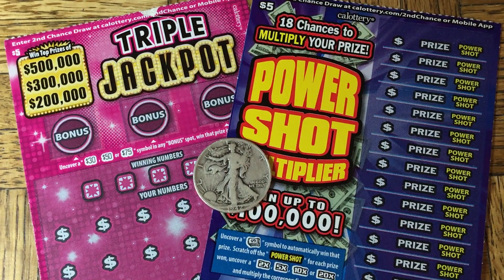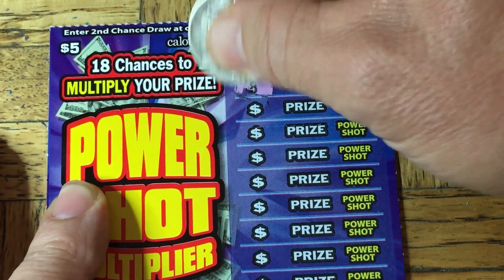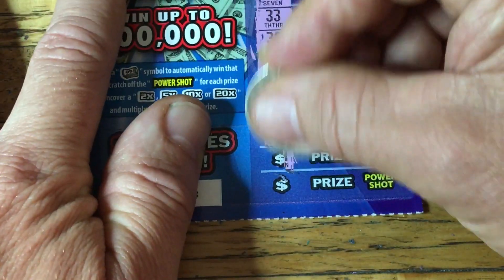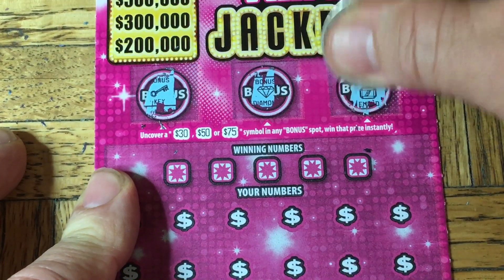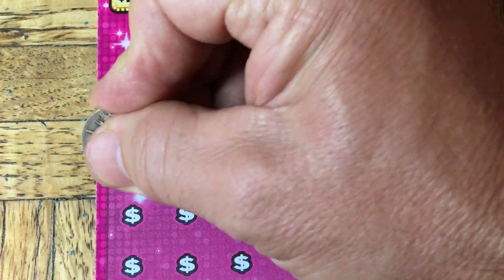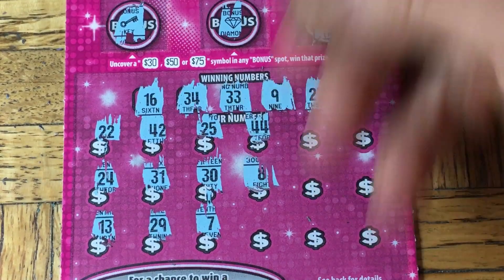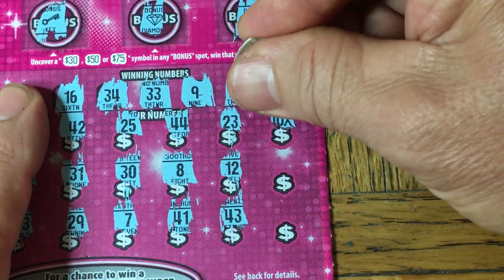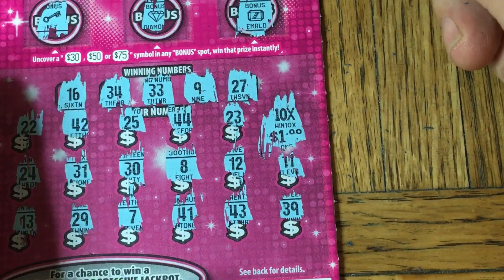I asked and I received! California Scratcher Tickets.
Maybe a coincidence maybe not but it was cool!